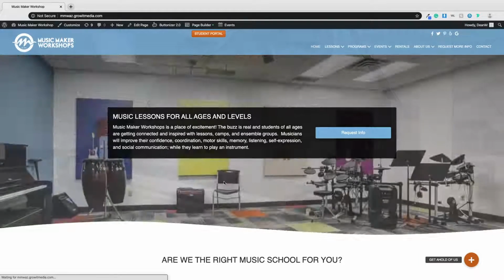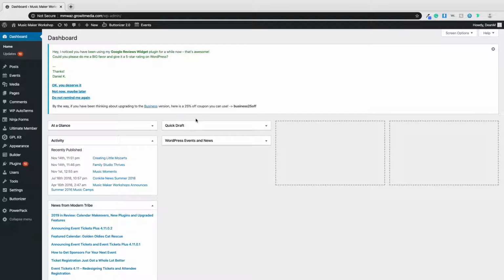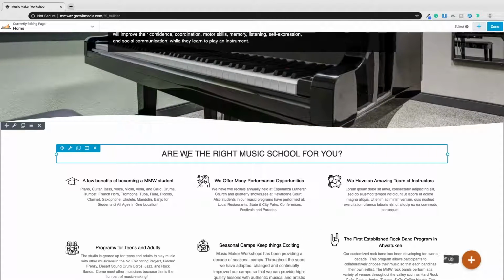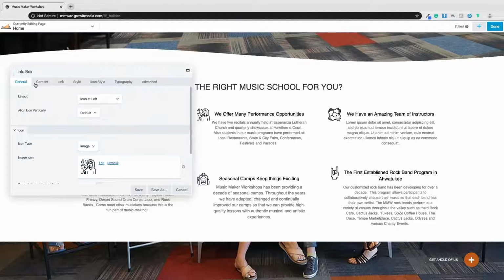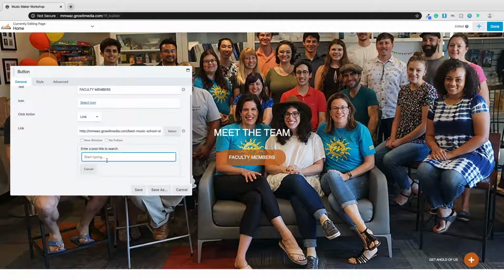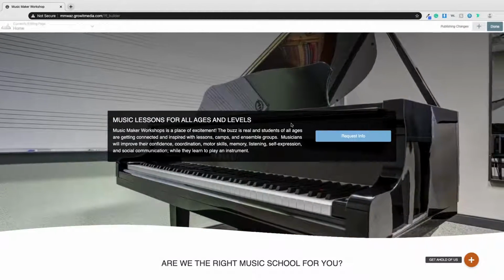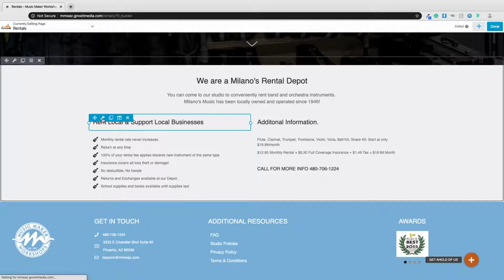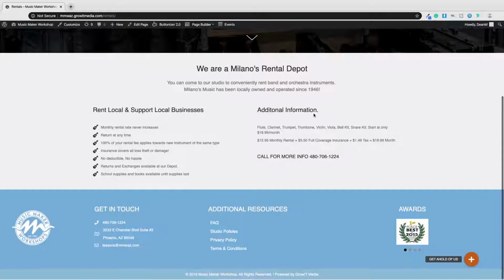WordPress CMS Tutorial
Here is a general tutorial on how to get around WordPress and the Beaver Builder plug in.